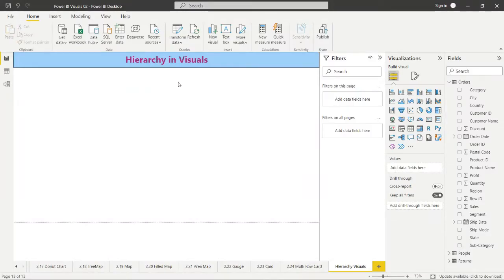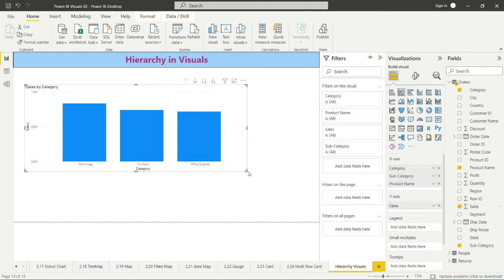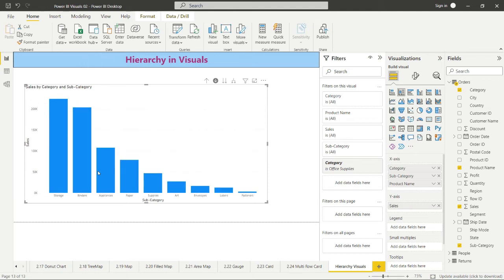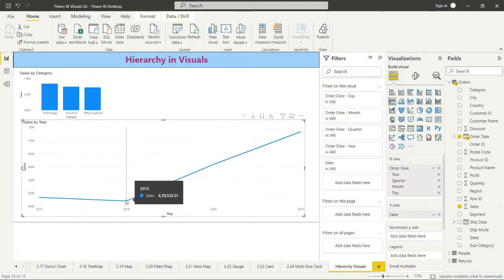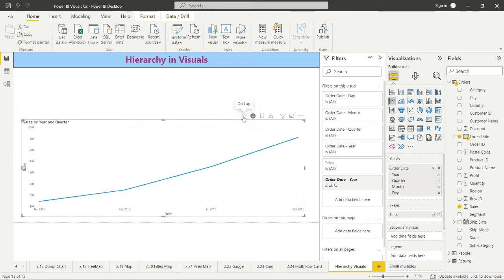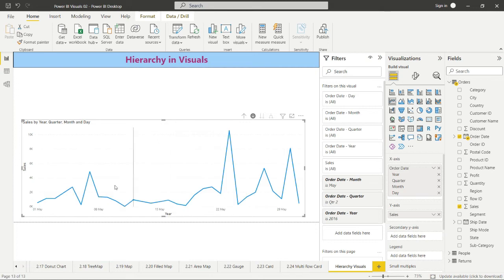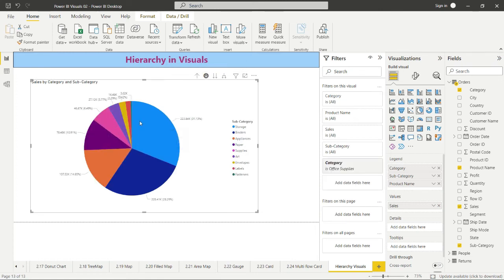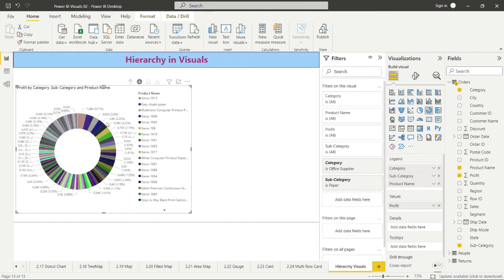2.20 Hierarchy in visual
This video describe about hierarchy in different kind of visual in Power BI